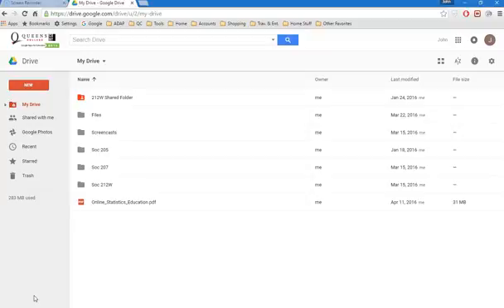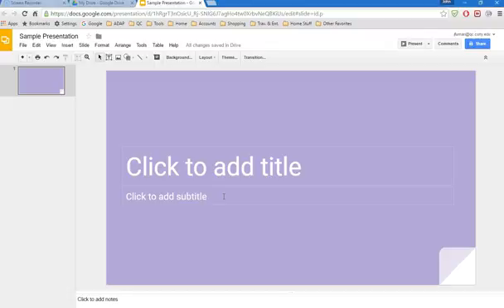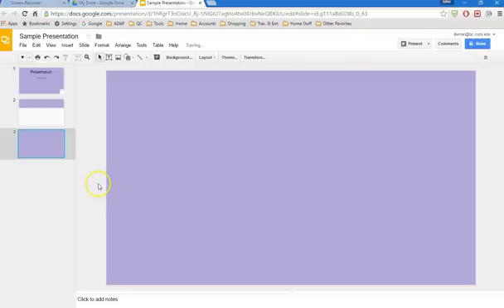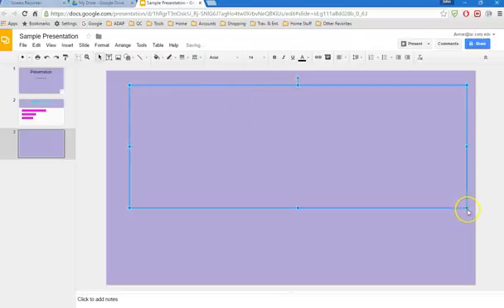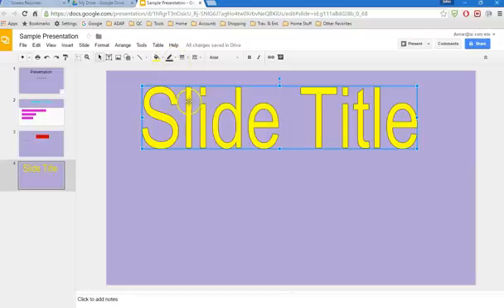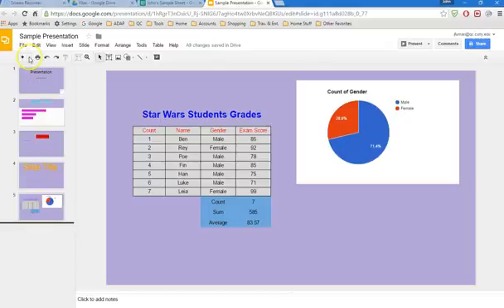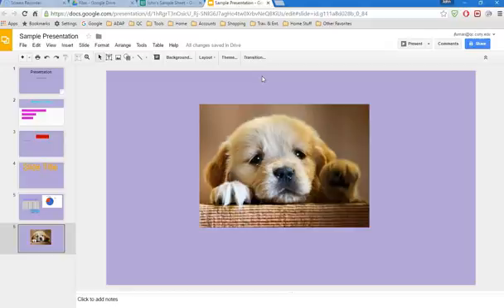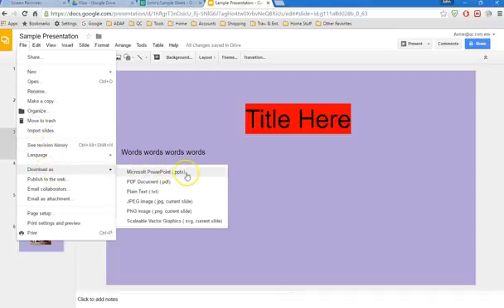Creating Presentations With Google Slides